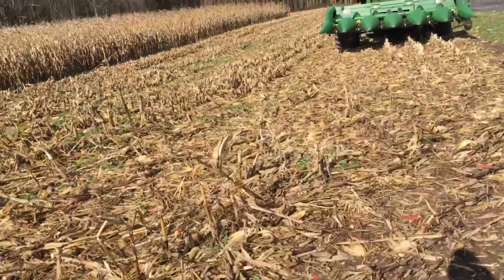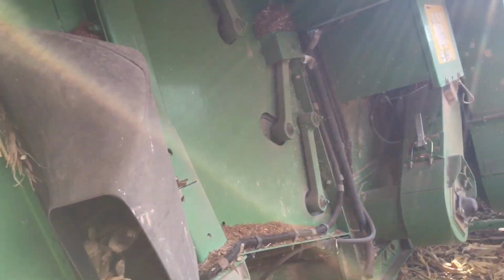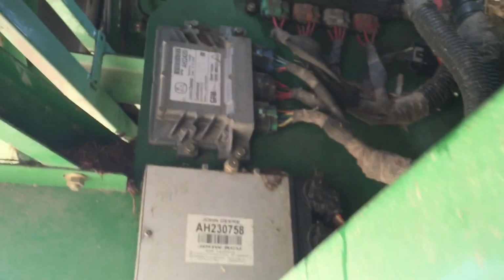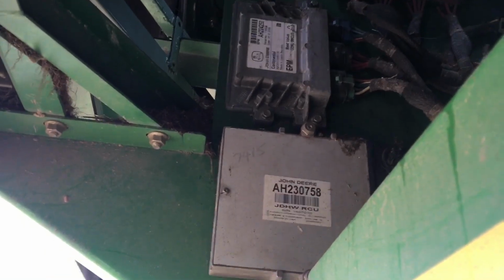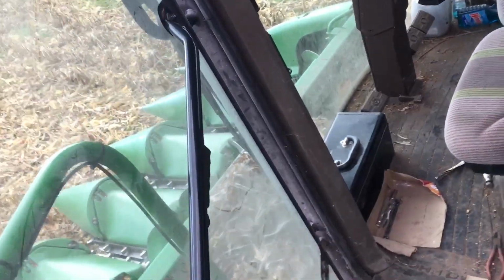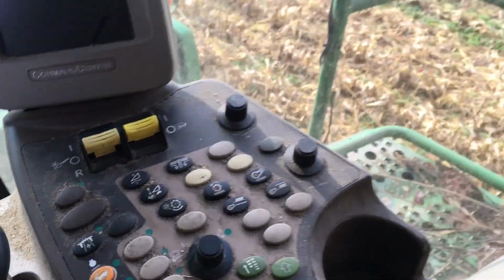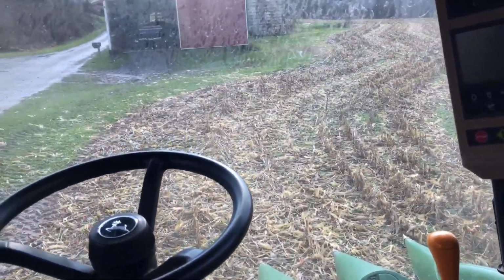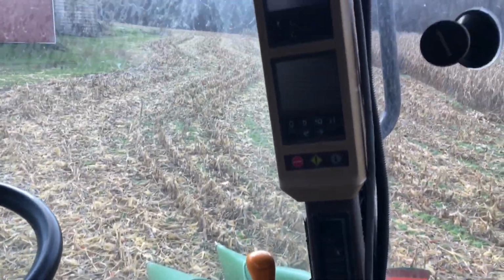John Deere STS Combine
Forgot to post this video in order with my other harvest videos. I basically do a walk around/ overview of a John Deere 9770 STS combine. Videos posted daily.